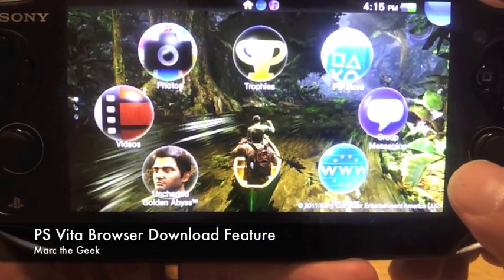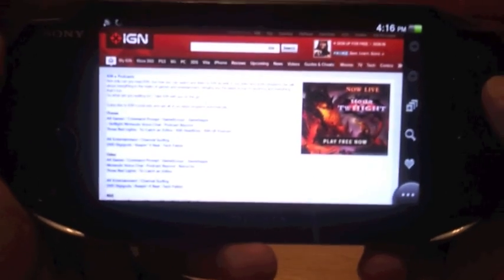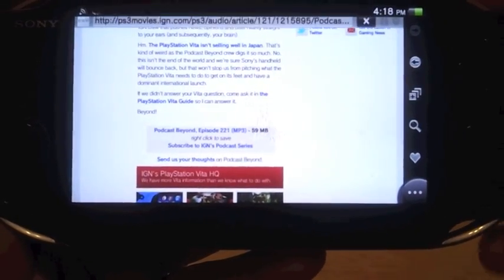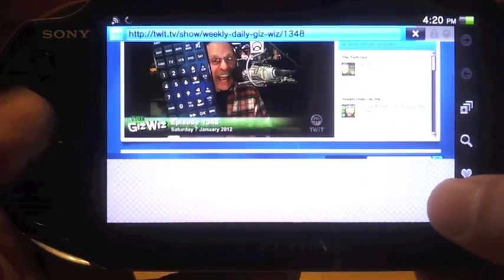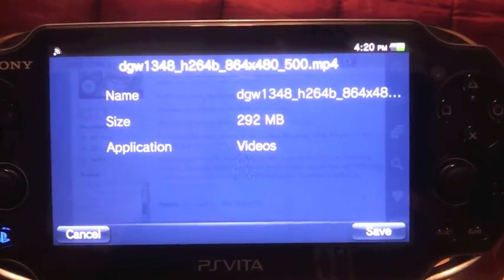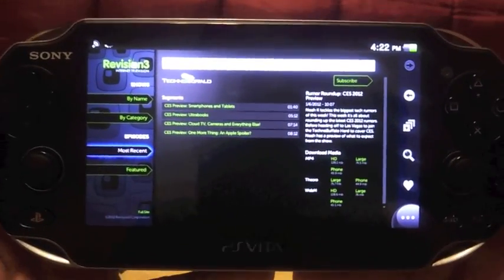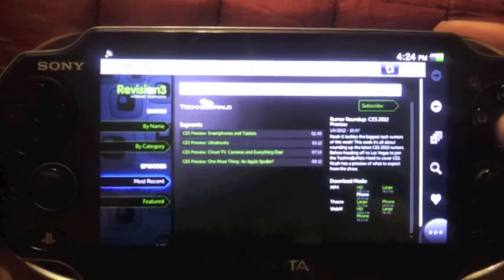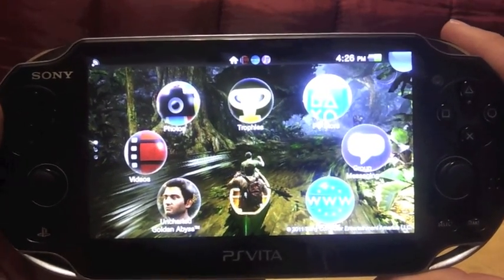PS Vita Browser Download Feature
Awesome video and audio download feature by the ps vita browser. Very easy to download in background. Cool how the notification bubble alerts you of the finish download. Remember the site will have to allow you to download videos or audio for it to work. I will be trying out Gametrailers.com and see if it lets me, should have no problem cause they also have the download feature.